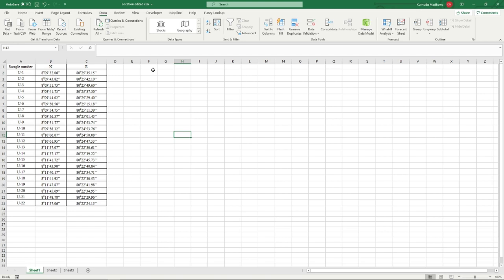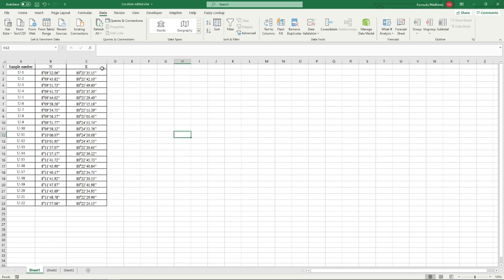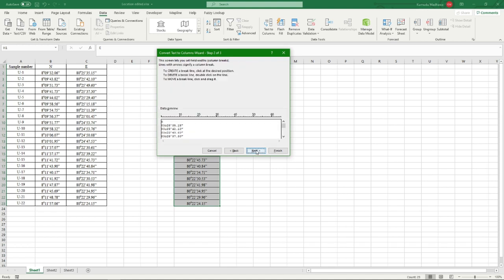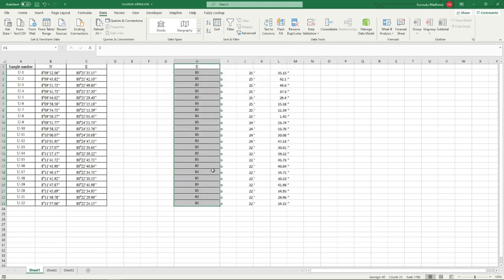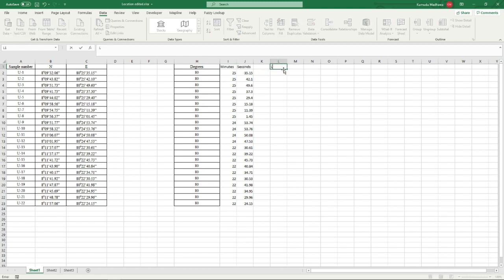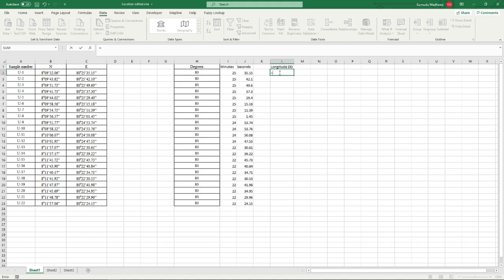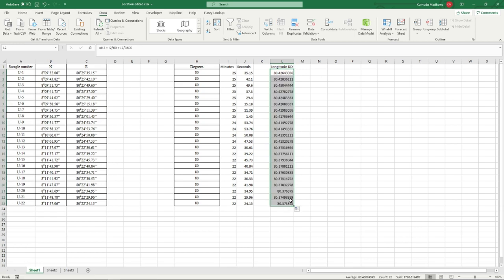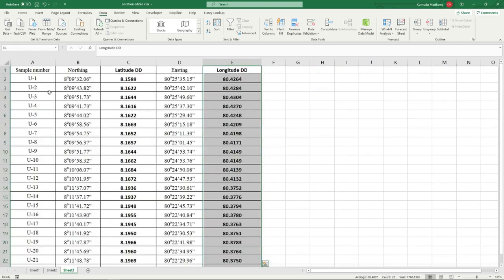Conversion of Coordinates with Degrees Minutes Second to decimal degrees || Super Easy Method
This video shows the quickest way to change coordinate systems in excel.
If you have an excel file with coordinates in Degrees Minutes Seconds (DMS) and want to switch to Decimal Degrees (DD),
this is the video you are looking for.
The steps are as follows:
-Divide the main coordinate column (Longitude/ Latitude) into three separate columns each showing degrees, minutes and seconds respectively.
-Leave the degree column as it is.
-Divide the minutes column by 60.
-Divide the seconds column by 3600.
-Add these the obtained results of the respective cells.
-Repeat the same steps for the other coordinate column